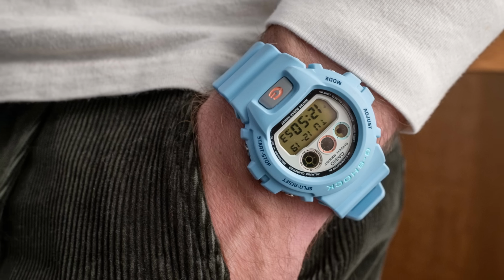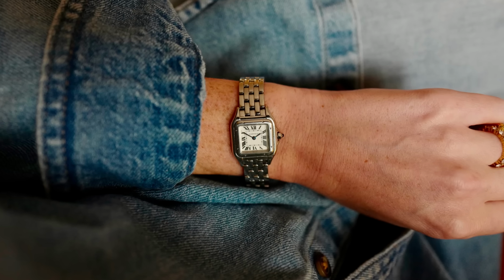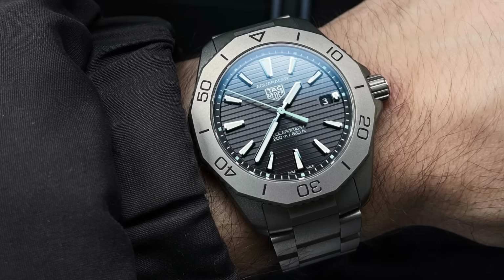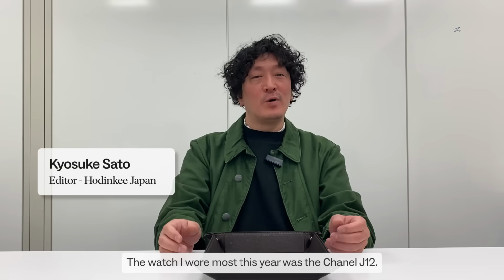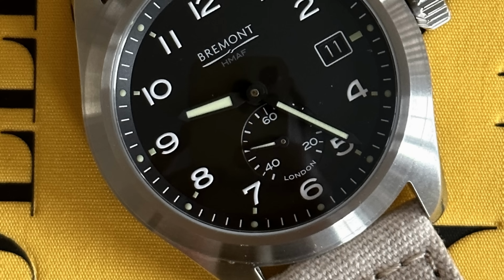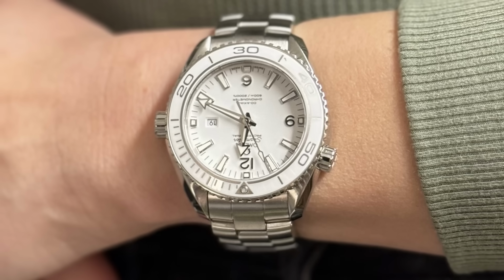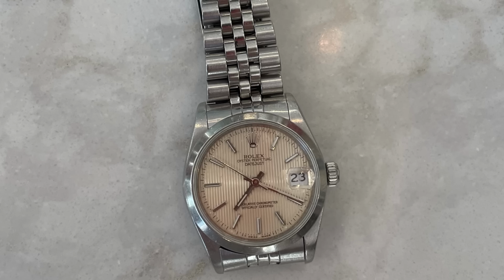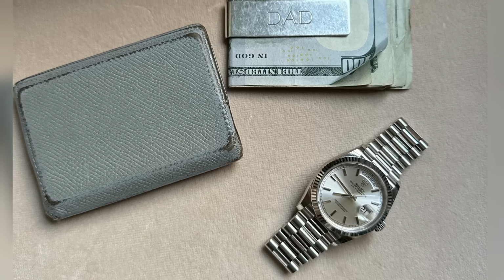The Watch I Wore Most In 2023, By Members Of The Hodinkee Family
Before we transition into the new year and dive into even more exciting things to come, a final, more personal reflection took place here at Hodinkee. Our staff banded together from New York City to Atlanta, to Canada, and even Japan to take part in a beloved year-end tradition: sharing the watches they wore most this year.